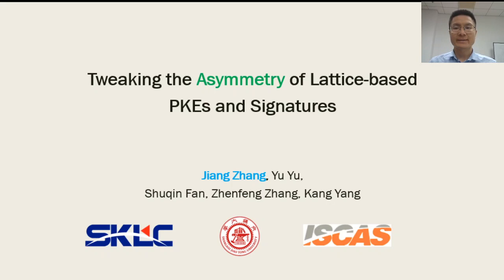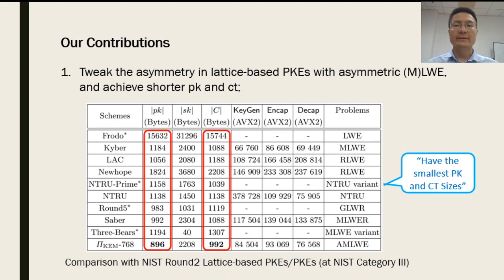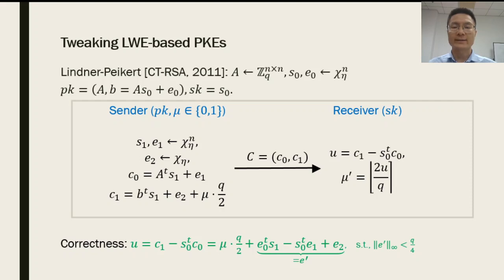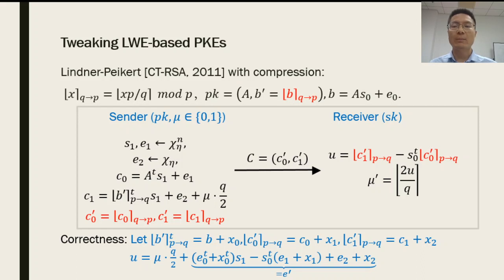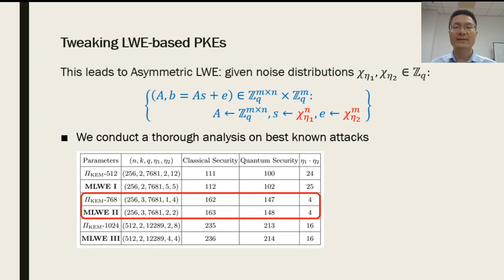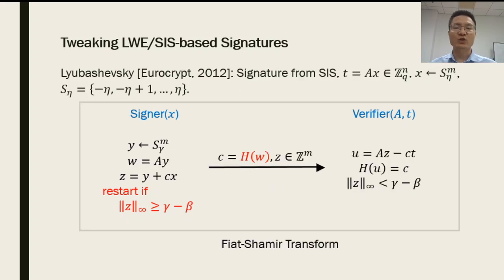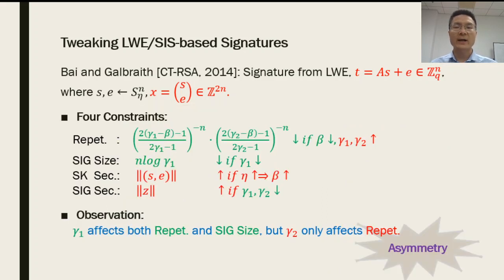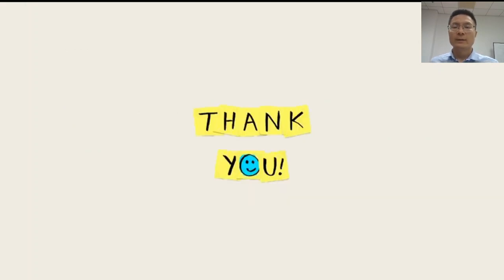Tweaking the Asymmetry of Asymmetric-Key Cryptography on Lattices: KEMs and Signatures of Small...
Paper by Jiang Zhang, Yu Yu, Shuqin Fan, Zhenfeng Zhang, Kang Yang presented at PKC 2020